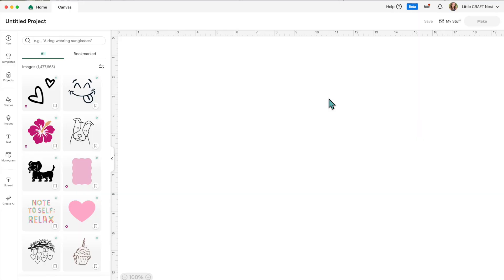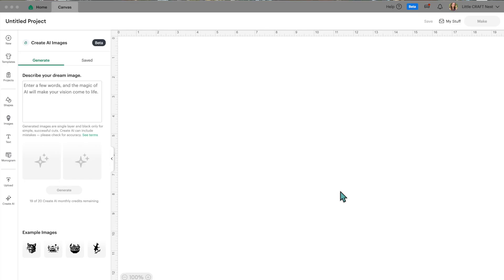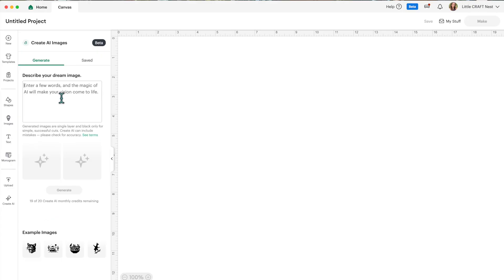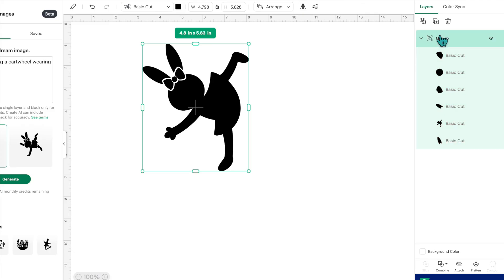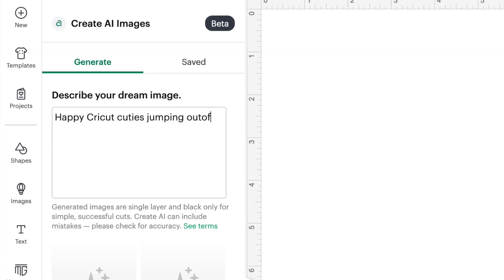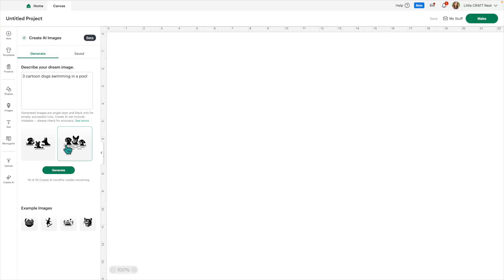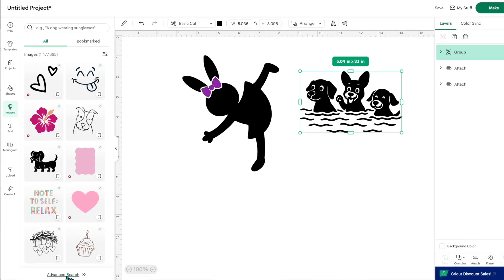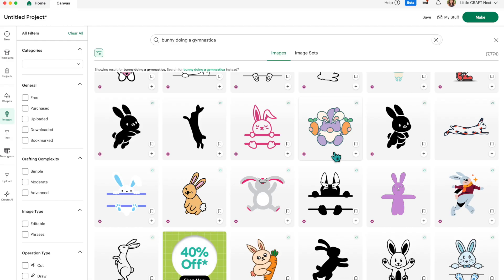Is Cricut "Create AI" worth using? Tutorial & First Impressions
Artificial Inellegence (AI) has entered Cricut Design Space. What does it do? Is this is step in the right direction? Will you use it? Let's explore and chat.